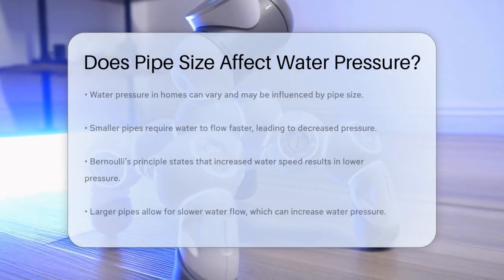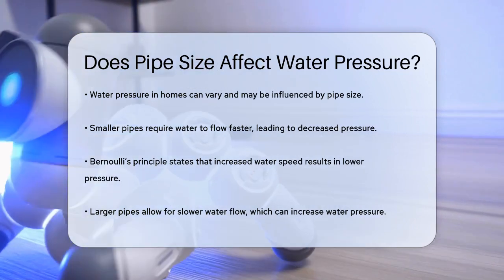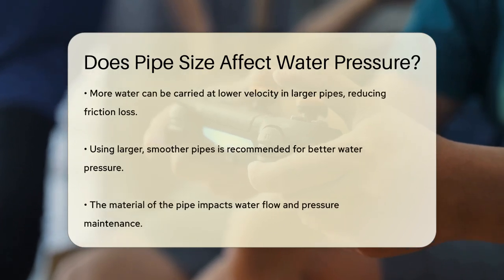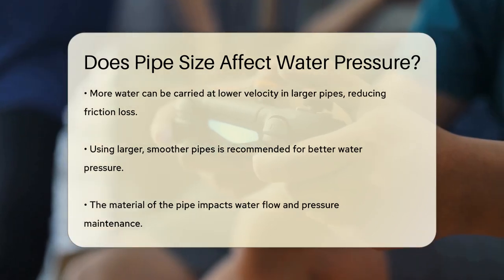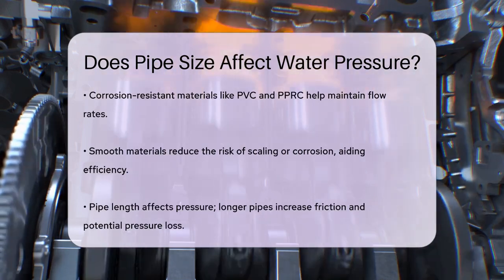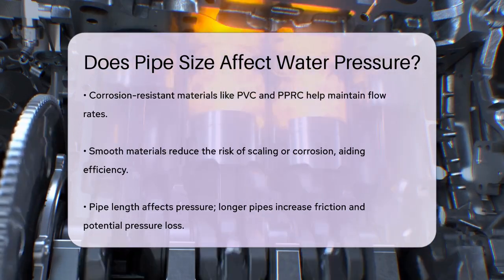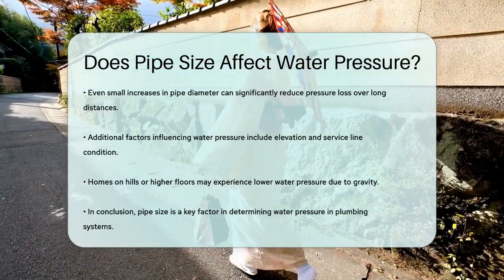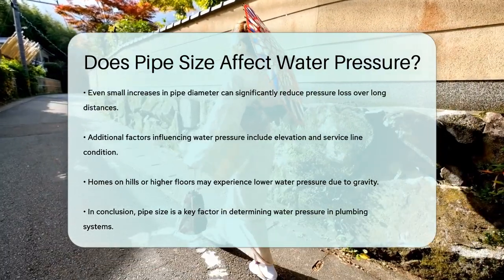Does Pipe Size Affect Water Pressure? - LearnToDIY360.com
Does Pipe Size Affect Water Pressure? Understanding the relationship between pipe size and water pressure is essential for homeowners and DIY enthusiasts alike. In this informative video, we delve into the mechanics of how pipe size impacts water pressure in your home. We will explore the principles behind water flow through pipes, including the effects of pipe diameter on speed and pressure. You’ll learn about the importance of using the right materials for your plumbing system, as well as how factors like pipe length and elevation can influence overall water pressure.

Our discussion will cover why larger pipes often lead to better water pressure and how friction plays a critical role in the efficiency of your plumbing. We will also touch on common issues that can arise from using smaller pipes and the potential consequences for your water supply. Whether you're experiencing low water pressure or simply want to optimize your home’s plumbing, this video will provide you with valuable insights and practical tips.